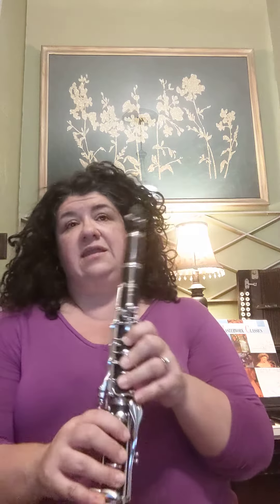Clarinet #153, ending + Mrs Brown Clarinet Plea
For some reason, my video separated the last two minutes.